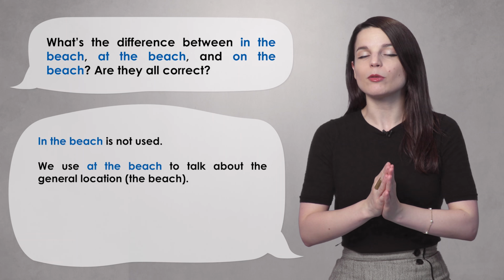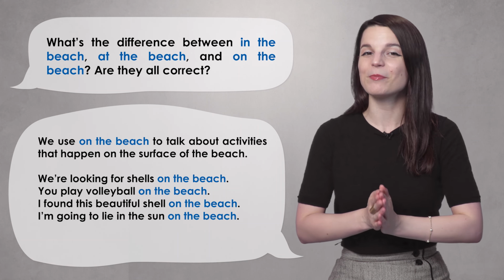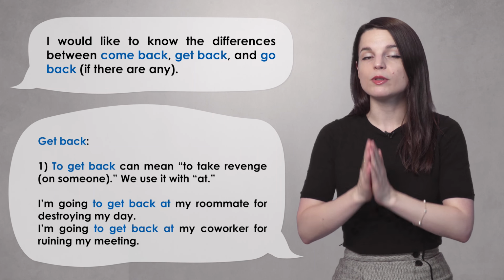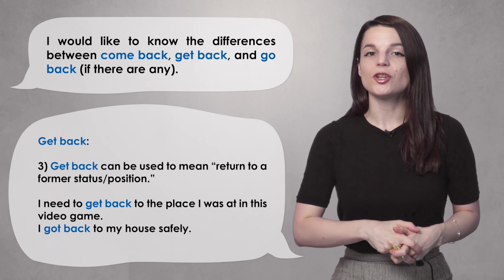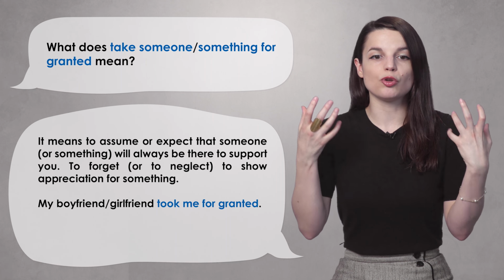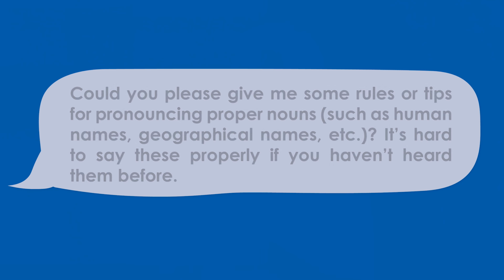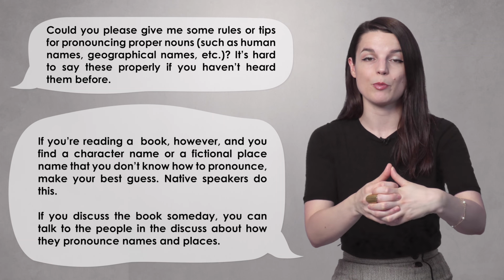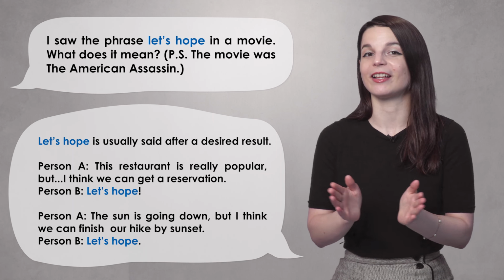How to Pronounce Names like an English Native Speaker?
← Learn English for everyday life with your free PDF Lessons
← Ask Alisha your question now! ↓Check how below↓

- What's the difference between, in the beach, at the beach, and on the beach?
- I would like to know the difference between "come back," "get back," and "go back" if there are any.
- What does "take someone or something for granted" mean?
- Could you give me some rules or tips to pronounce proper nouns such as human names, geographical names, and so on. It is hard to say these names properly if you have not heard them before.
- I saw the phrase "let's hope" in a movie. What does that mean?